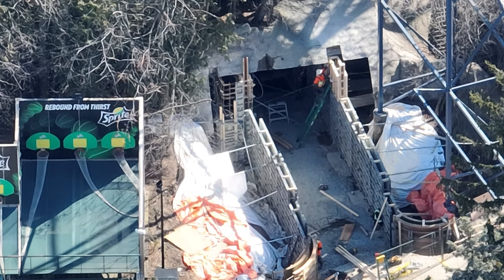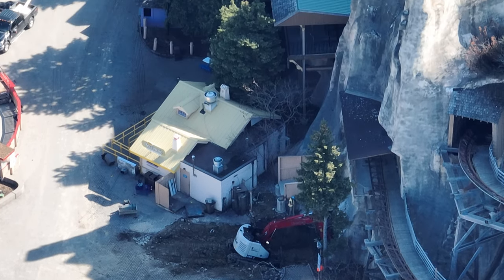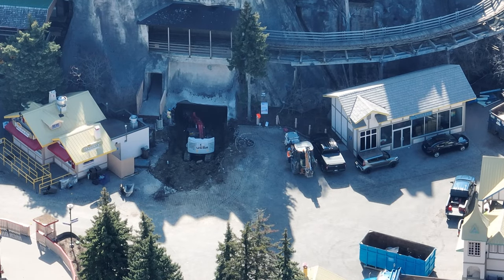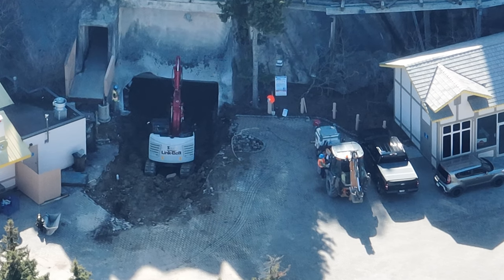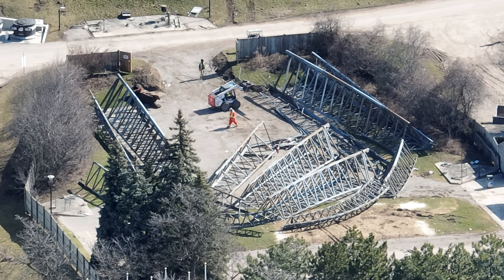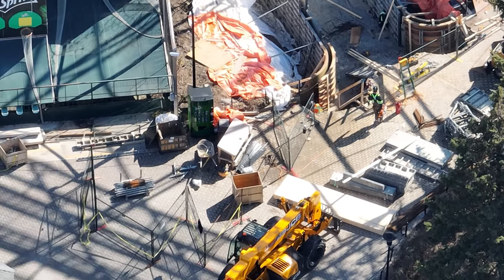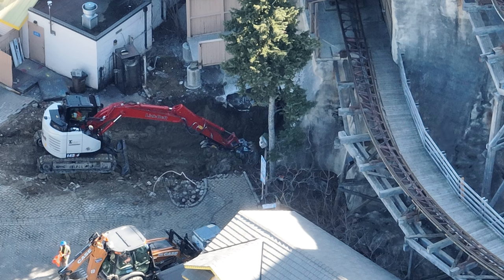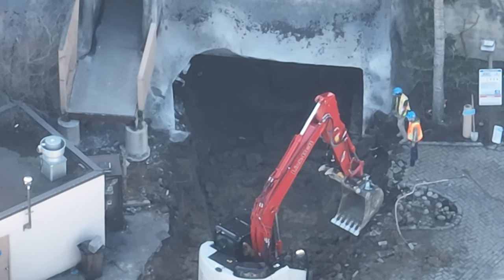Canada's Wonderland New Launch Coaster Tunnel